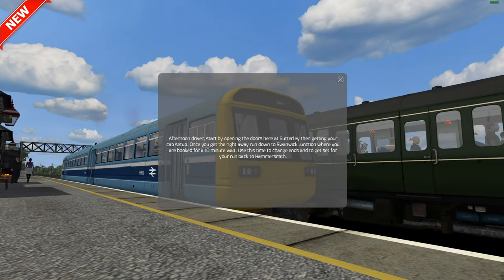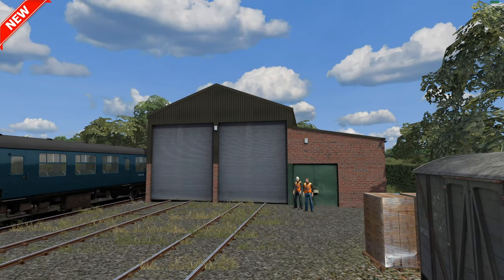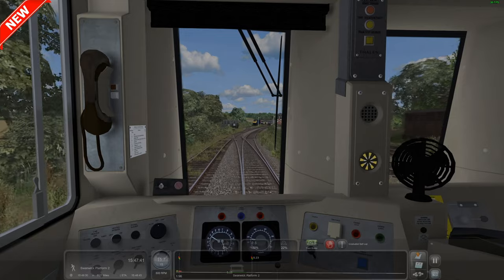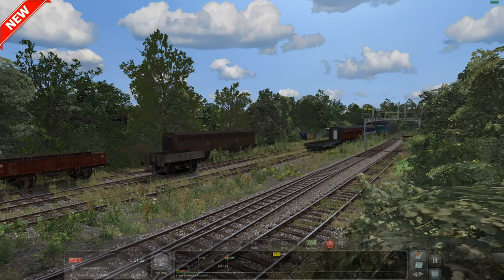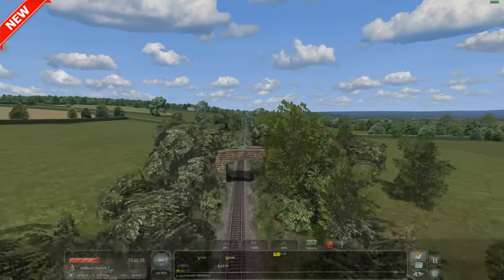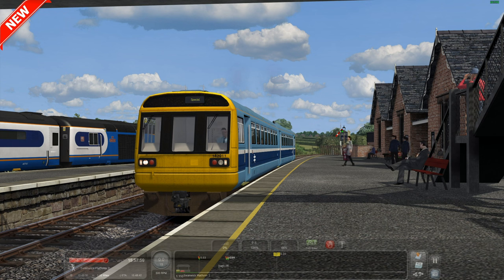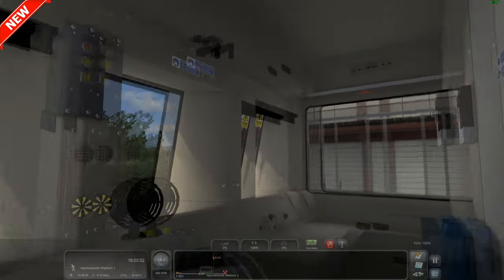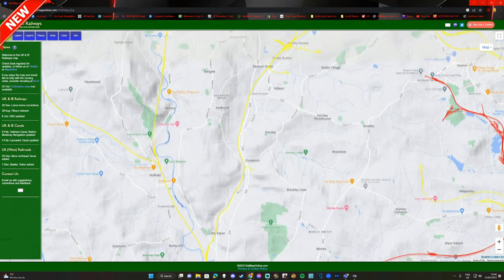Train Simulator Classic: Midland Railway Butterley Version 2 | OUT NOW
You may well remember we featured version one a couple of years ago on the channel. Well today we are featuring the all newly refreshed version 2 of this route.

Lewis has been busy working away on this route over the last 6 months or so adding all new custom items, refining scenery and generally improving the route where possible!